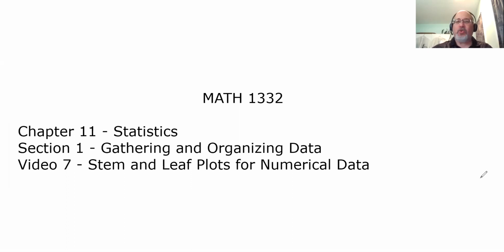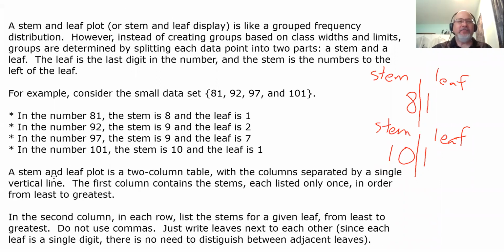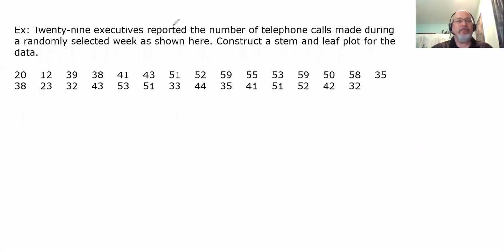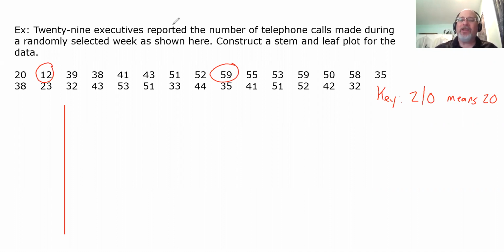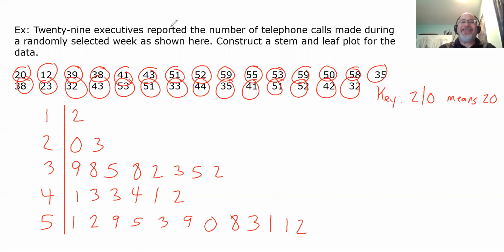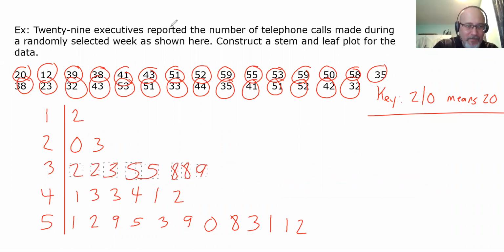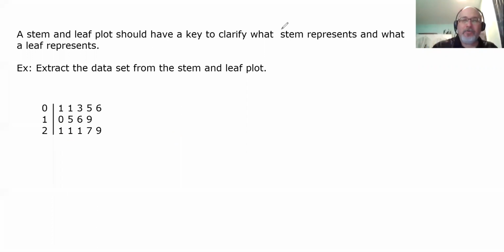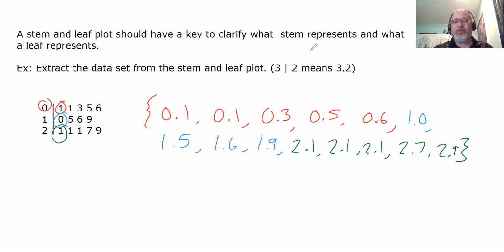MATH 1332 11.1.7 – Stem and Leaf Plots for Numerical Data